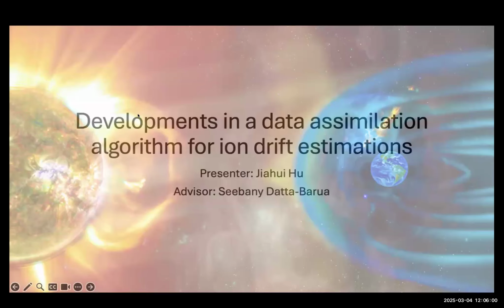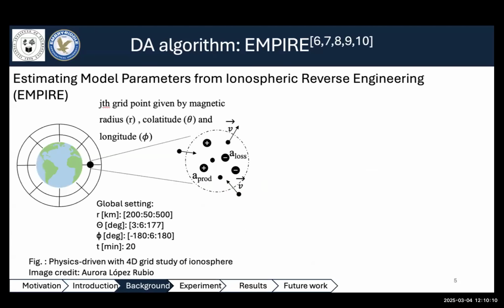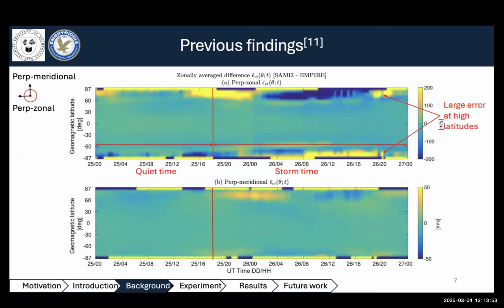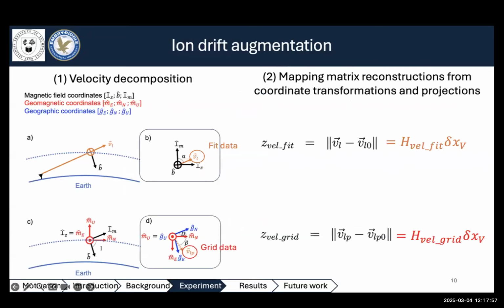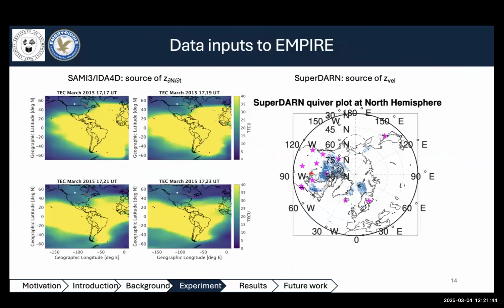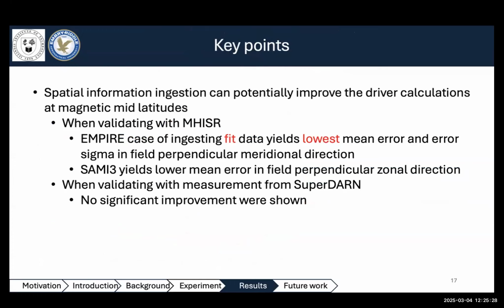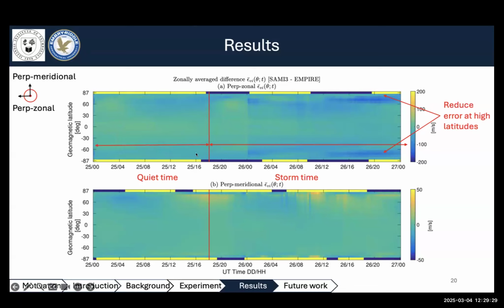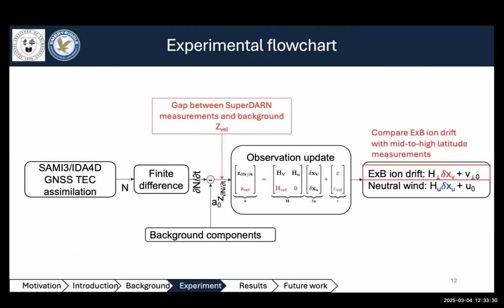GeoDAWG Jiahui Hu - 04 March 2025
URSI and IAGA formed a joint working group at the occasion of the 2023 URSI General Assembly in Sapporo, Japan in 2023. This working group organises on a regular basis webinars and presentations.
This lecture "Developments in a data assimilation algorithm for ion drift estimations" was presented by Jiahui Hu on 4 March 2025.